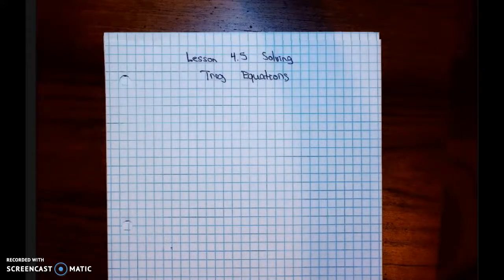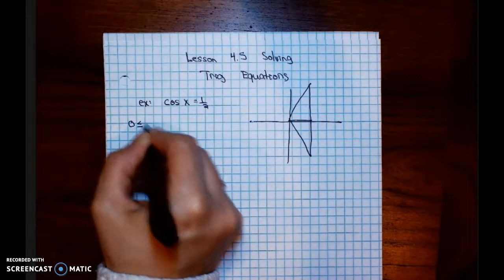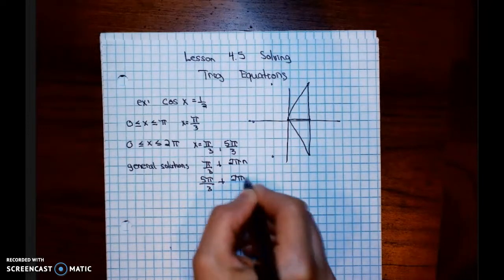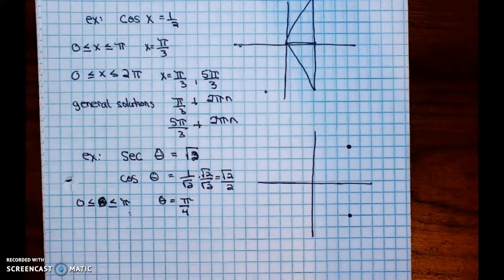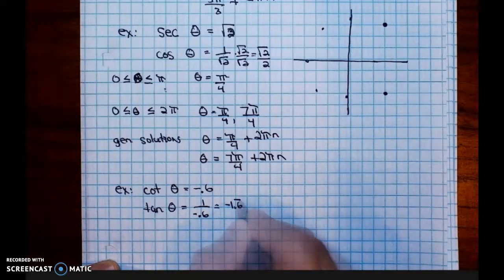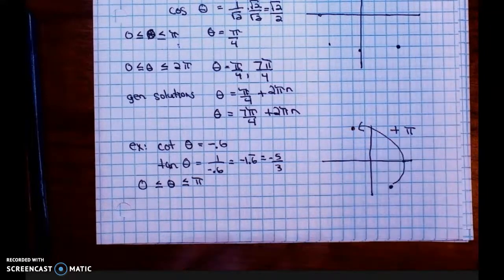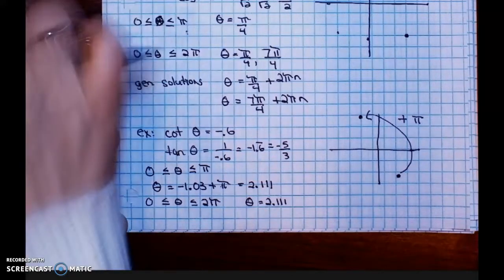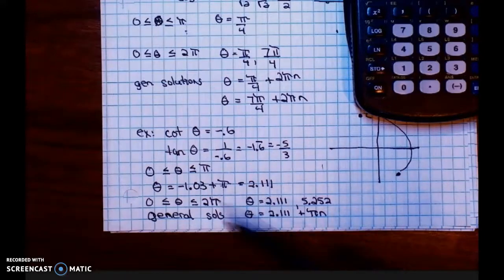HPCT Lesson 4.5 Day 2 Solving Trig Eqns